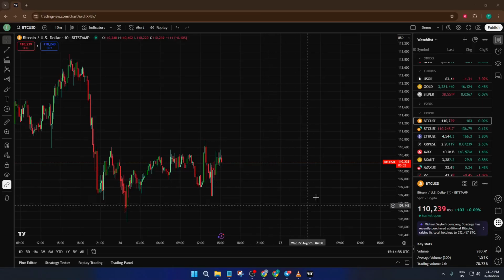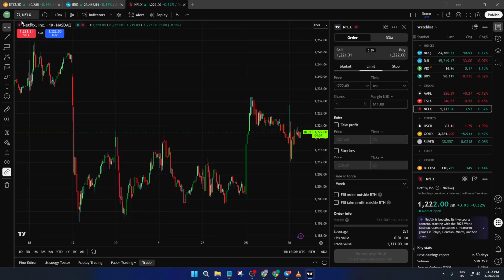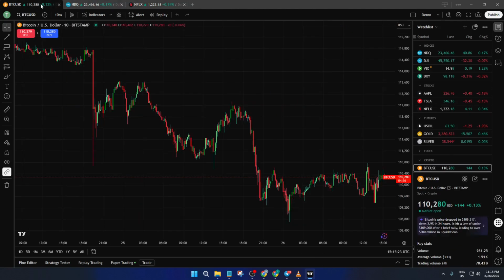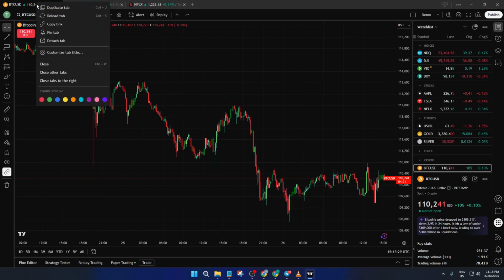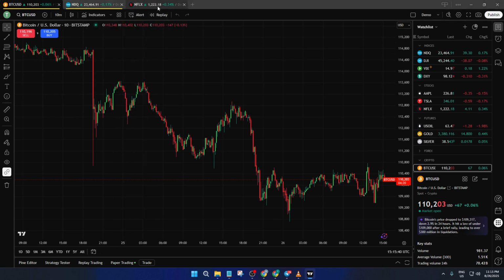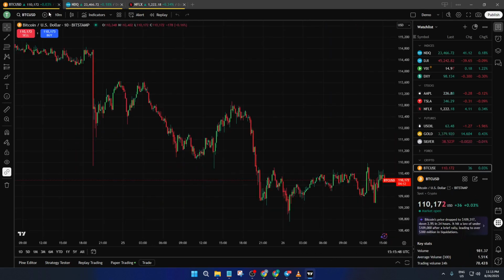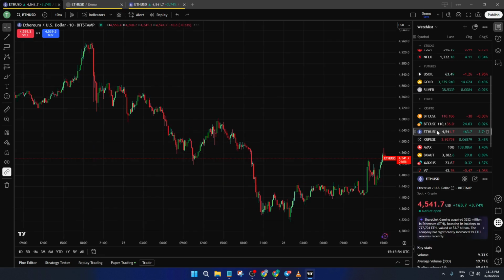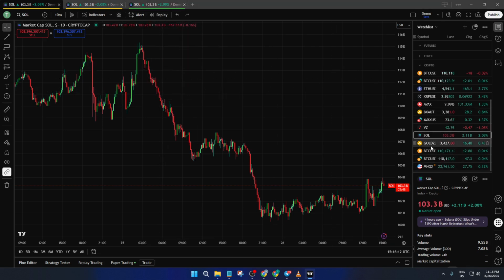How To Sync Symbols Across Tabs And Timeframes In in 3 Steps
Learn how to sync Symbols Across Tabs And Timeframes In with a simple, practical TradingView walkthrough. This tutorial shows where to find the relevant option, how to configure it correctly, and what to check so the setup works as intended.

In this video, you'll learn how to:

✅ Find the TradingView option needed to Sync Symbols Across Tabs And Timeframes In